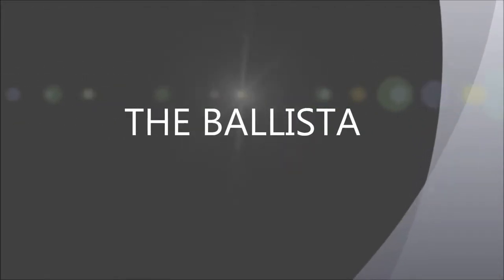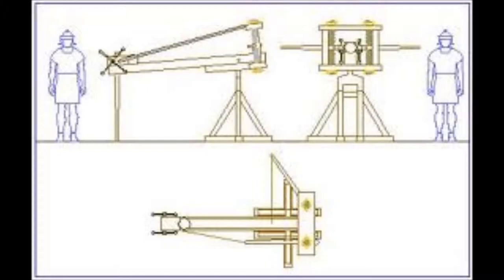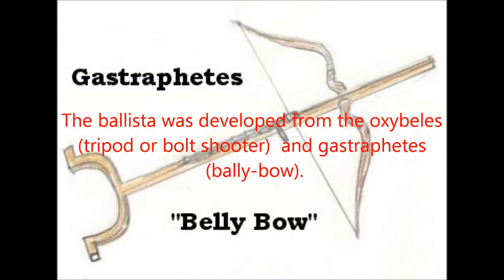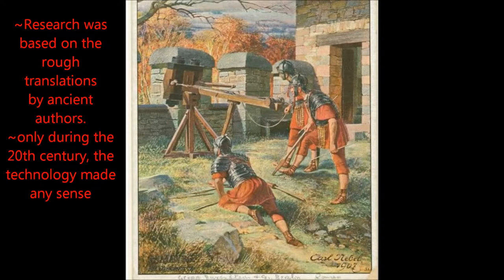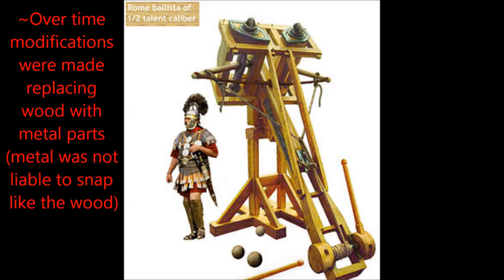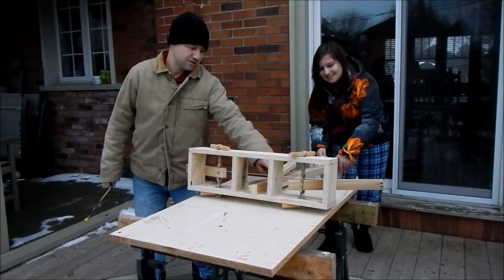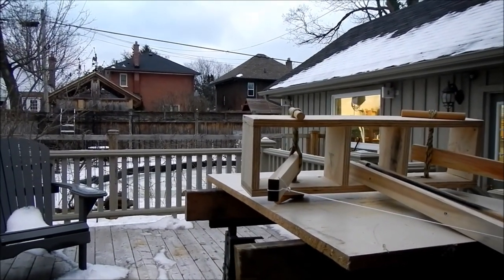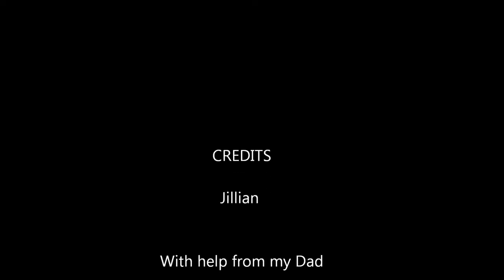Ballista Project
Grade 12 Classical Studies assignment
make an accurate reconstruction of something  from Greek/Roman culture.
I choose the Ballista.
we had to make the artifact, power point and a class note
I received a perfect 100 % XD

some ideas from PolarBearification1

Any questions or comments please comment